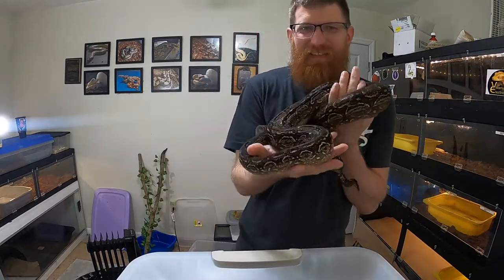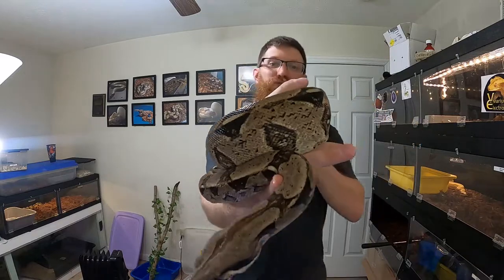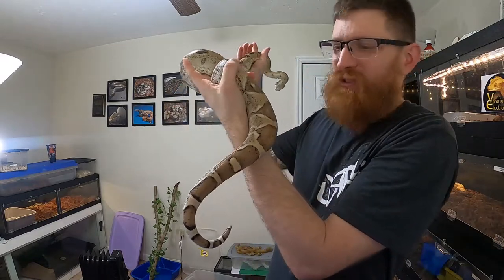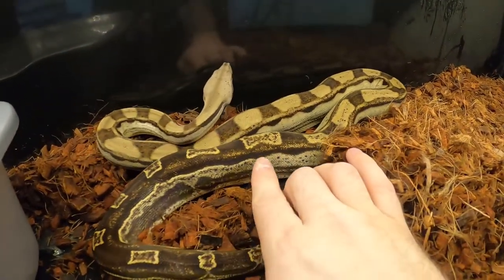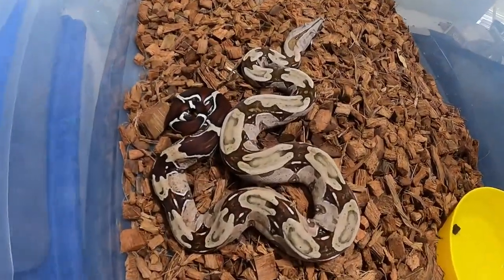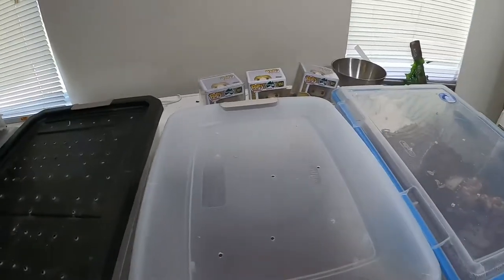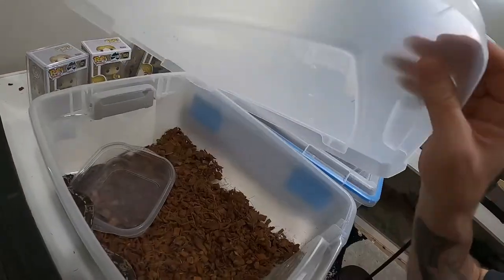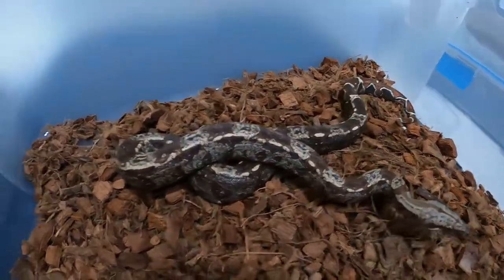Boa Constrictor, Snake UPDATES ... what's NEW?!? DON'T MISS THIS ONE